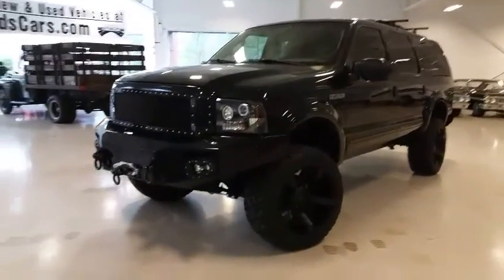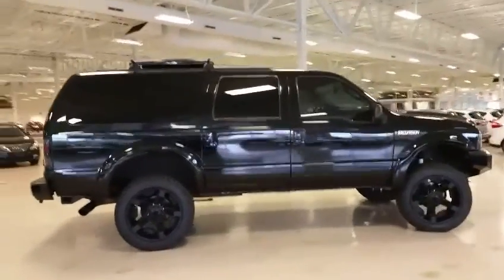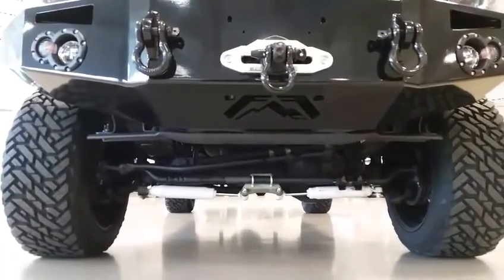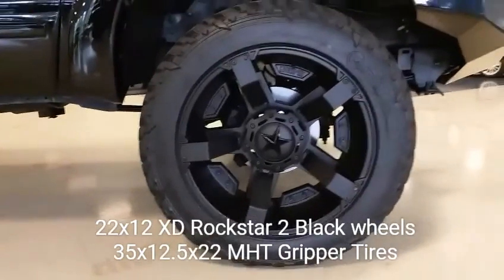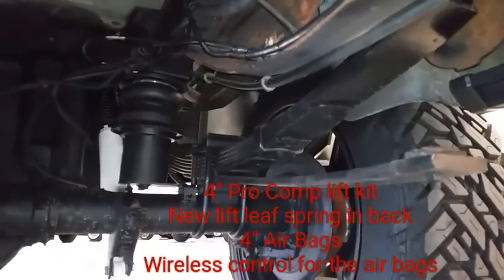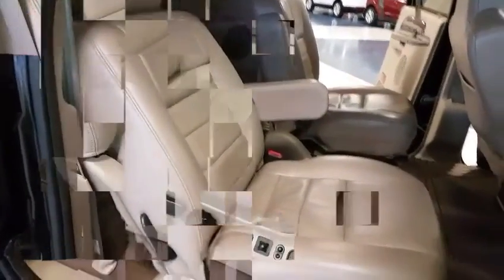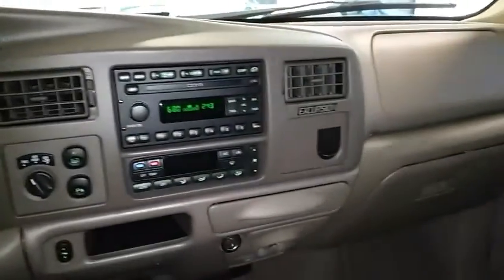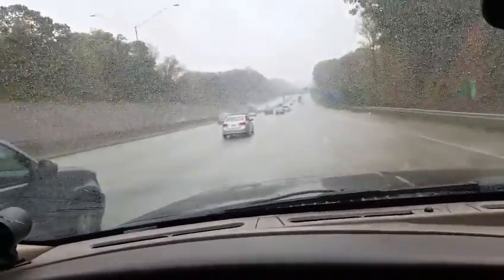2004 Ford Excursion Limited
I have over 5 years of experience with the Ford product and can walk you through anything over the phone when it comes to the technology in a Ford.

This is a special truck that my boss put together.  He built it for himself and then decided to sell it and move on to the next project. Below is a list of upgrades to the Excursion
2004 Ford Excursion
4" Pro Comp air bag lift kit
New rear leaf spring
Wireless air compressor control for air bags
22x12 XD Rockstar II black wheels
35x12.5x22 MHT Gripper Tires
Dual front stabilizers
Fab Four front and rear bumpers
12k winch in front bumper
Spyder projection projector headlights
LED Taillights
Power deplorable boards

If you want to earn $100 and know someone in the market for a new car, give me a call on my cell phone at .